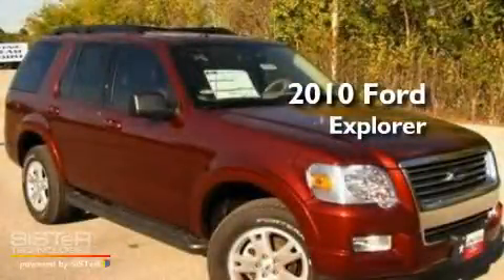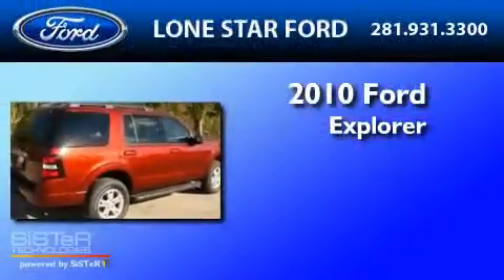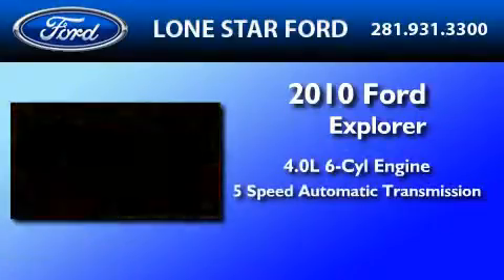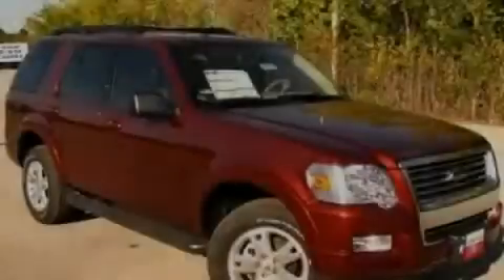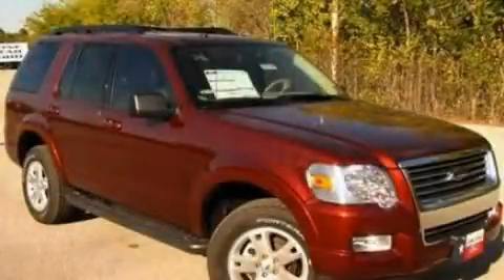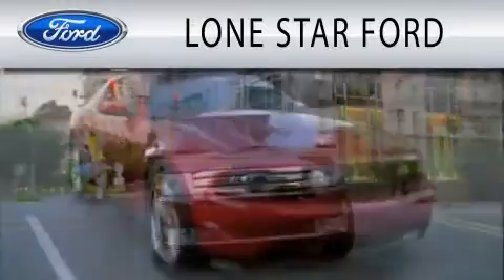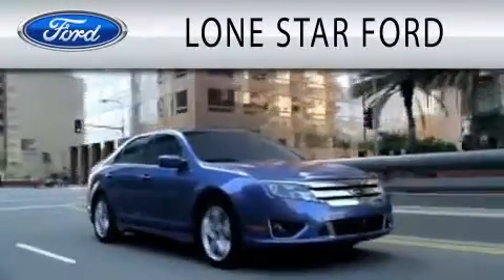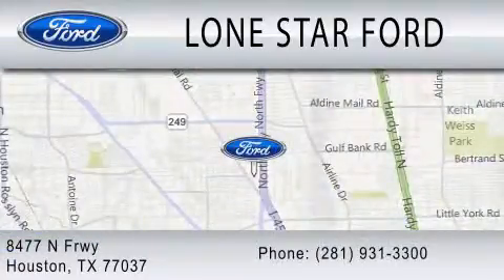2010 FORD EXPLORER TX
Year : 2010
 Make : FORD
 Model : EXPLORER
 Engine : 4.0L V6
 Trans . : AUTO 5SPD
 Exterior : DARK COPPER METALLIC
 Miles : 47

 Stock : AUA79341